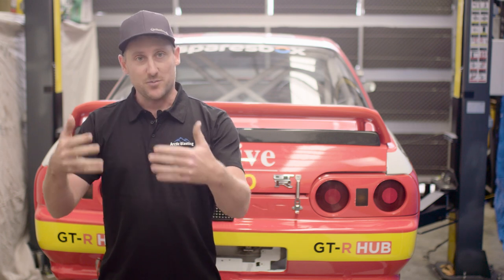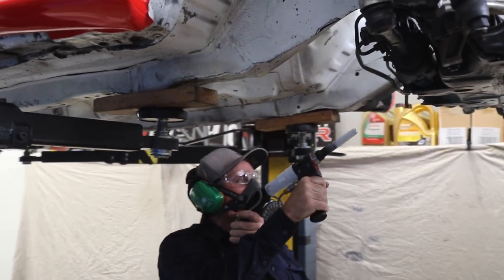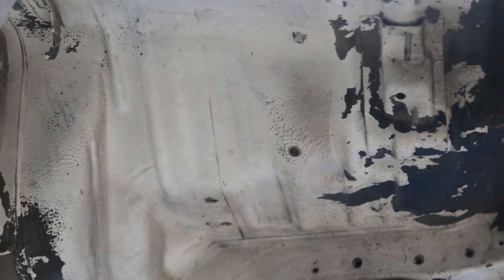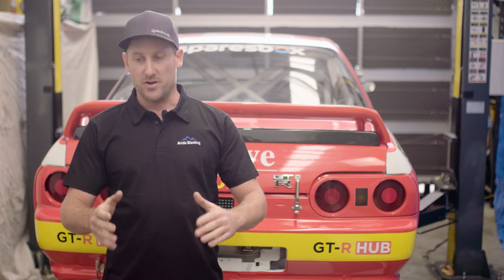Group-A R32 GT-R Tribute Build Ep2 - Dry Ice Blast Prep for Paint Underneath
In this episode of Motive Garage, presented by Sparesbox, we strip and prepare our R32 GT-R for re-painting underneath by getting in a Dry Ice Blaster thanks
It made a huge difference and our life much easier to improve the underside of the car massively.

- Project Cars
- Technical Features
- Event Coverage
- Car Features